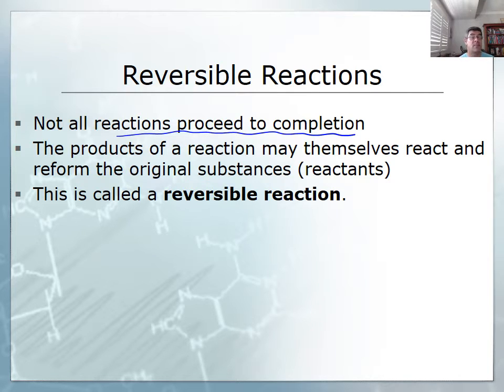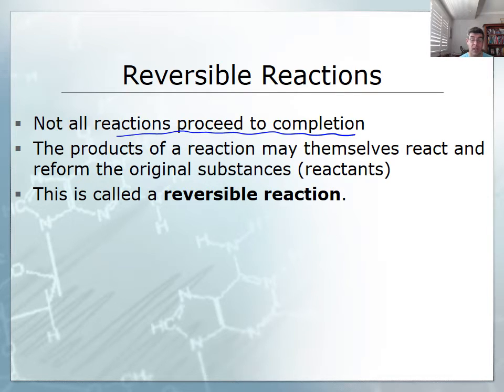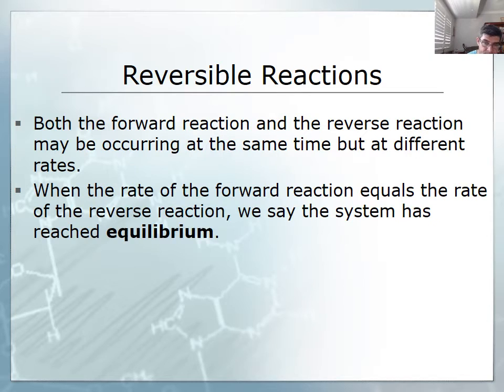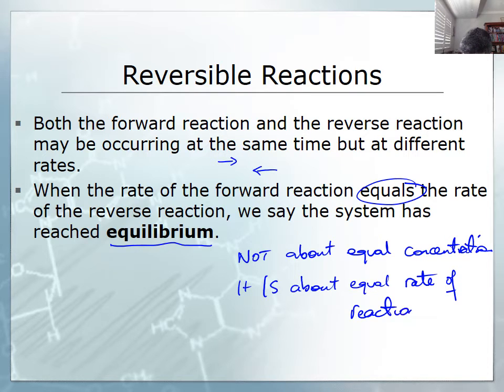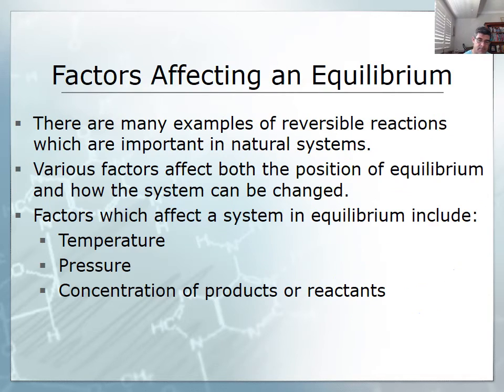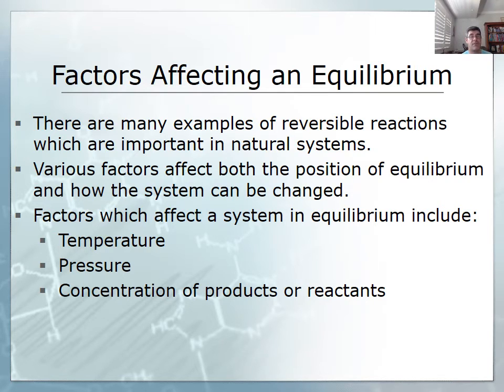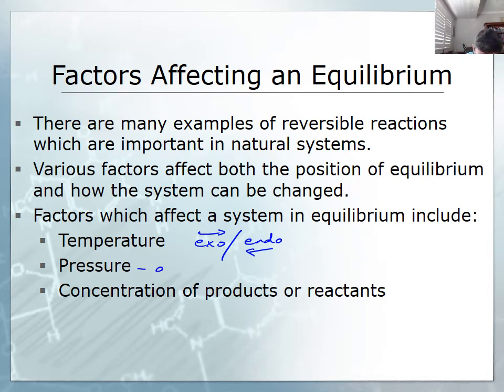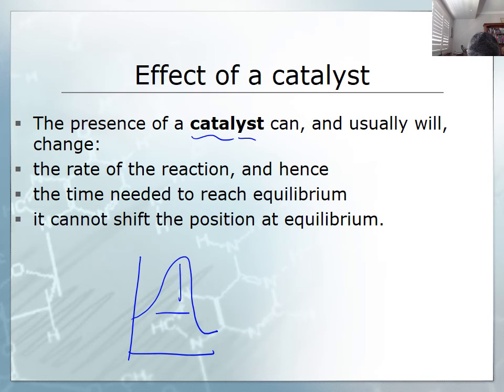AE#8 Reversible reactions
HSC Chemistry
The Acidic Environment
Reversible Reactions